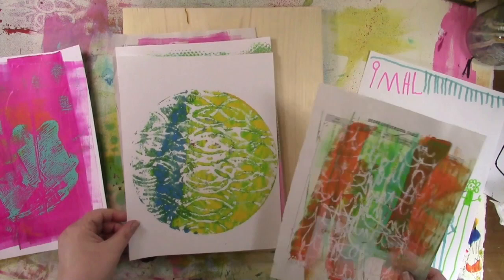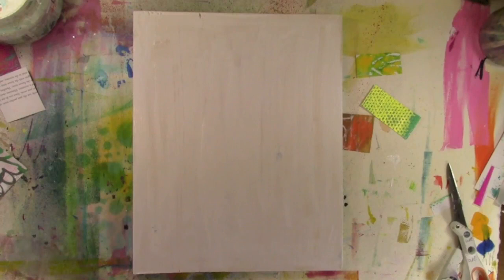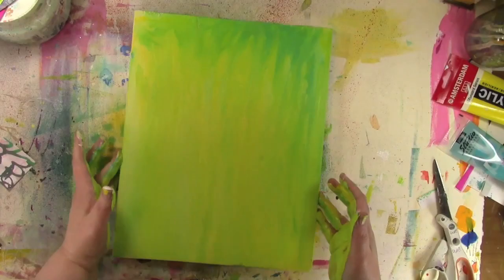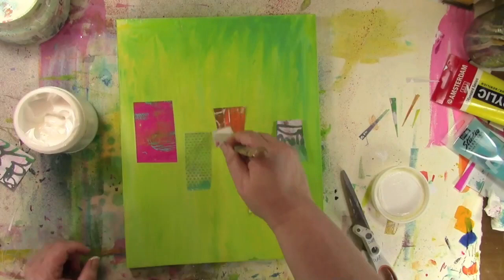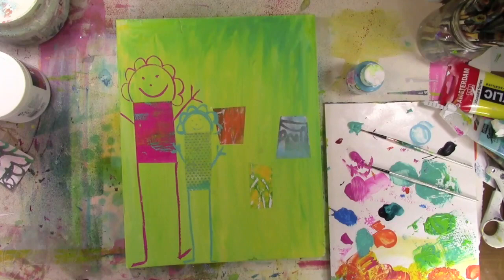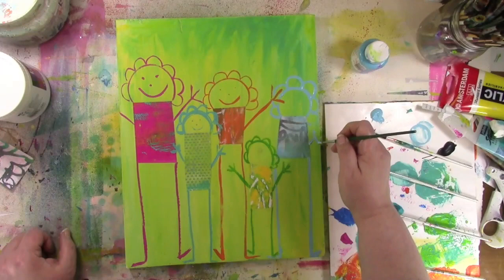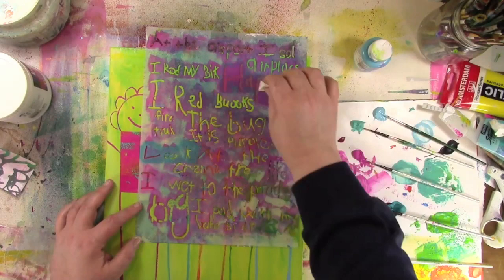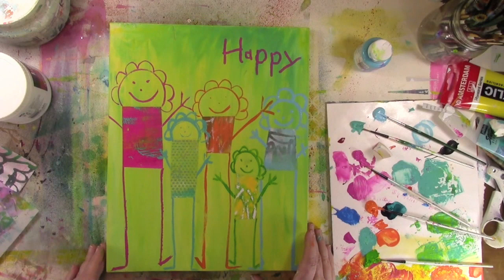Fearless Art Play Inspired By a 5 Year Old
I was fortunate to be able to watch a master create recently.  She created with abandon. Pure freedom from an inner critic.  Freedom from judgement.  Who was she?  A 5 year old!  And I used some fun Gelli prints too!